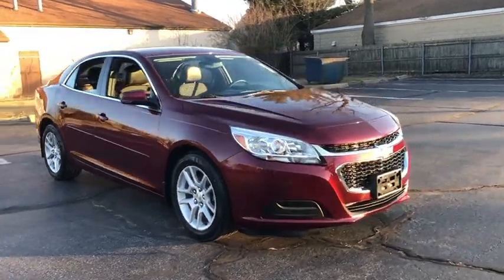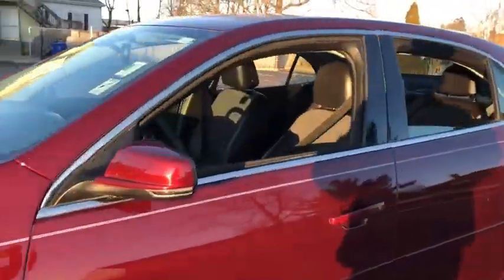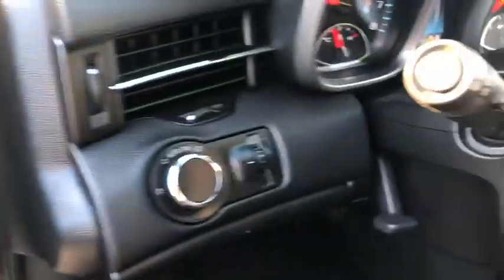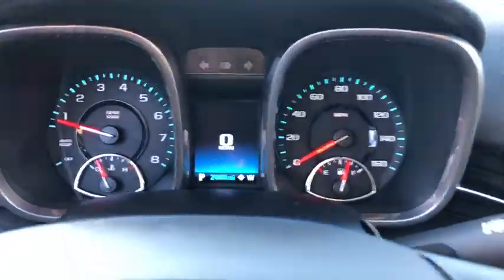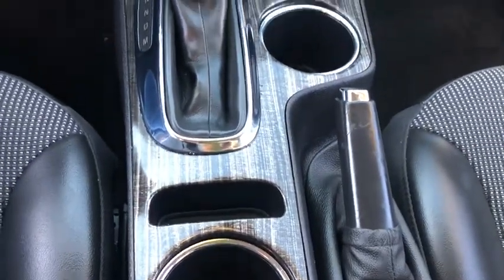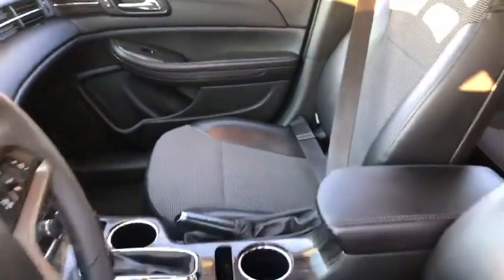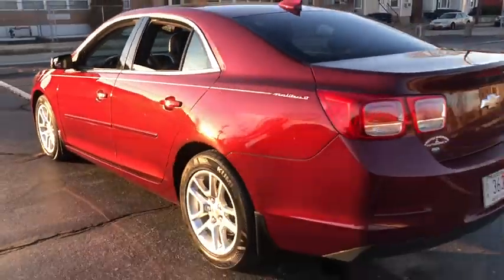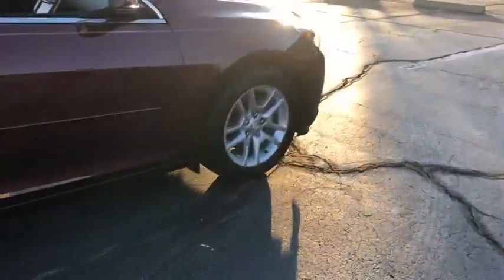2015 Chevrolet Malibu Fall River, Dartmouth, New Bedford, Wareham, MA, Tiverton, RI S7516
Butte Red Metallic  2015 Chevrolet Malibu available in Fall River, Massachusetts at Prestige Auto Mart 1. Servicing the Dartmouth, New Bedford, Wareham, MA, Tiverton, RI area.
2015 Chevrolet Malibu LT w/1LT - Stock#: S7516 - VIN#: 1G11C5SL4FF349922

Less than 25k Miles* Need gas? I don't think so. At least not very much! 36 MPG Hwy* Runs mint! You've been longing for that one-time deal, and I think I've hit the nail on the head with this kid-friendly 2015 Chevrolet Malibu LT w/1LT. CARFAX 1 owner and buyback guarantee.. Safety equipment includes: ABS, Traction control, Passenger Airbag, Curtain airbags, Knee airbags - Driver and passenger...Other features include: Bluetooth, Power locks, Power windows, Auto, Air conditioning...